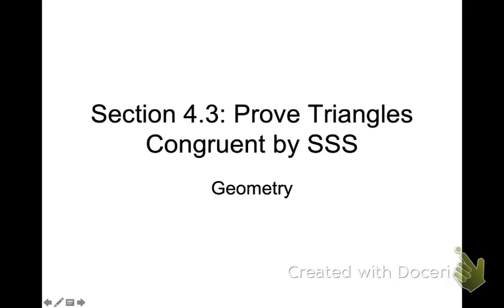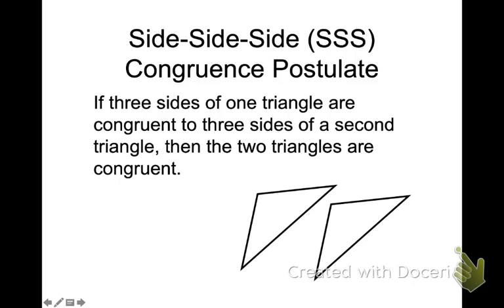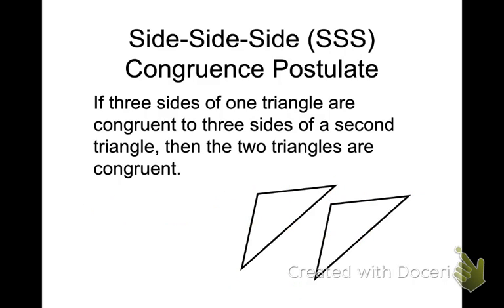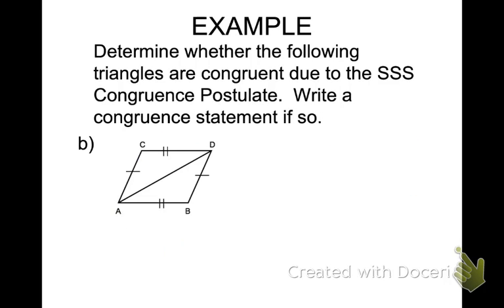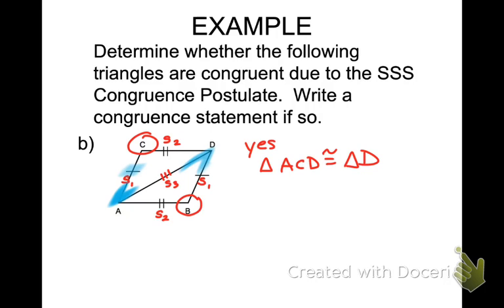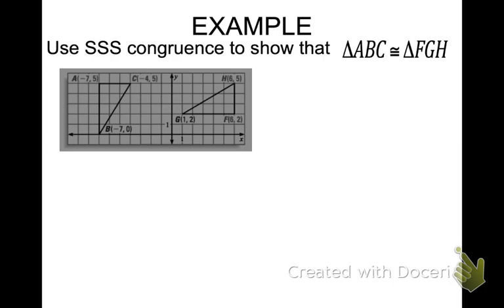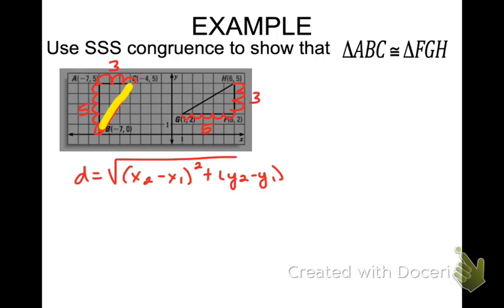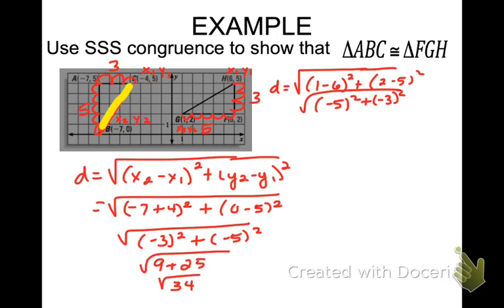Section 4.3 Geometry Notes